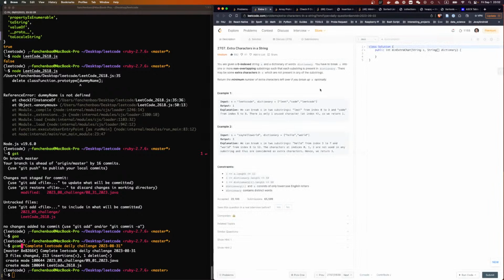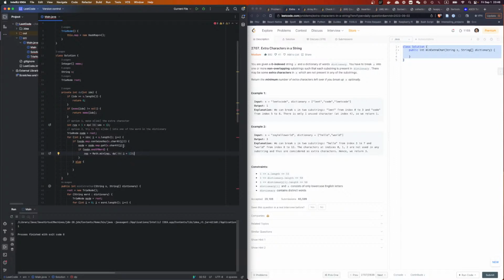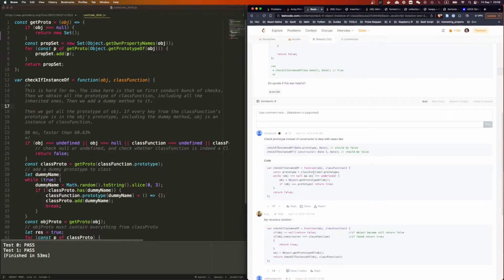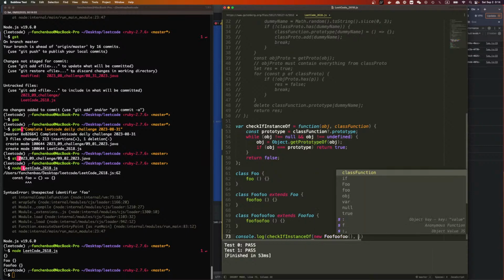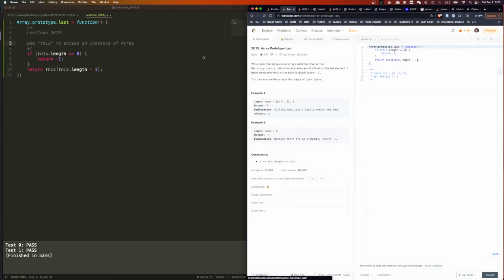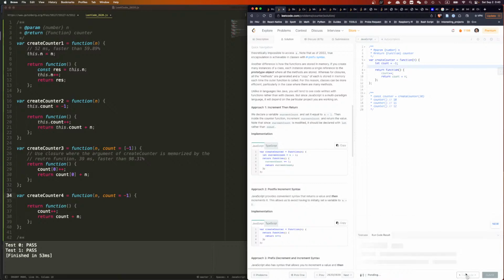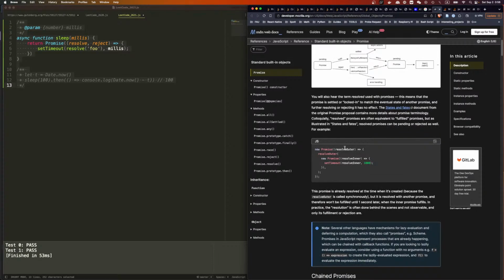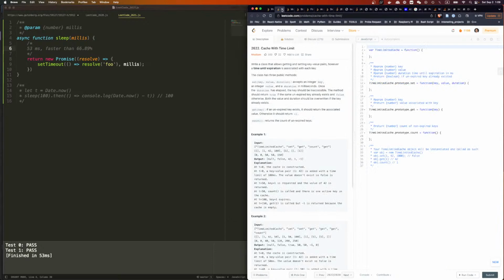2023-09-02 LeetCode 2707 & 2620 & 2621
JavaScript no es fácil. Estoy feliz que empecé un viaje pequeño en JavaScript.